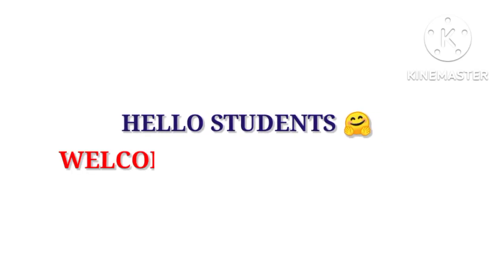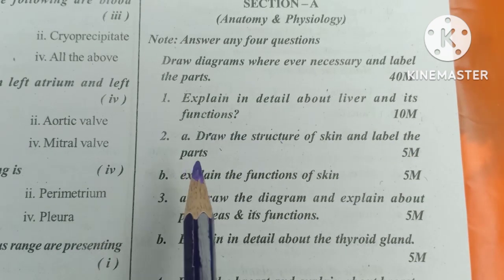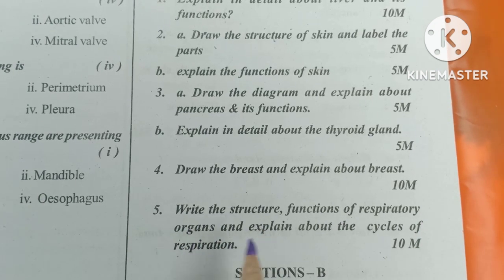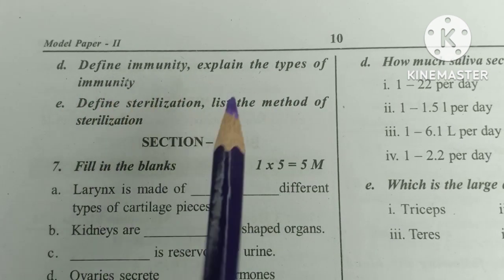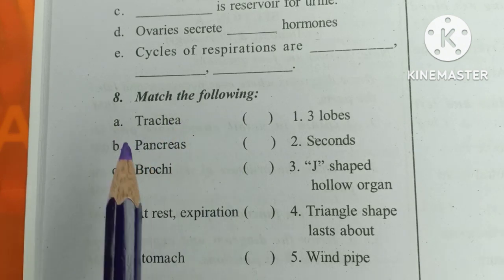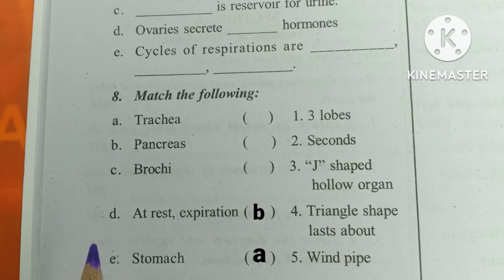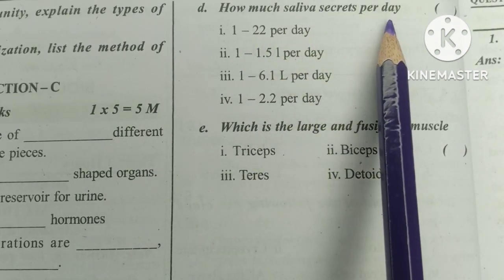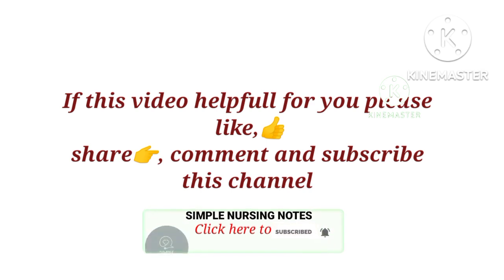Repetitive Questions For Gnm First Year Students/Anatomy Physiology and Microbiology/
A complete guide for Gnm first year students/To best results follow this video/
Biological science questions and answers available in this video /

This video is very beneficial video for Gnm first year students/